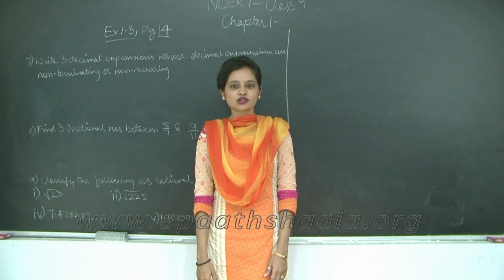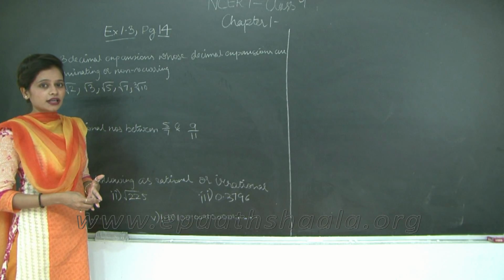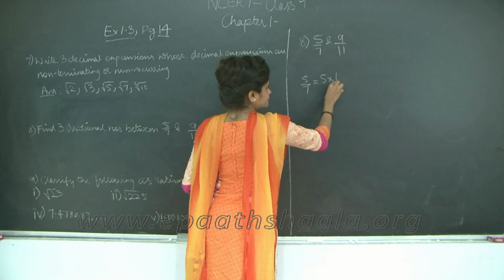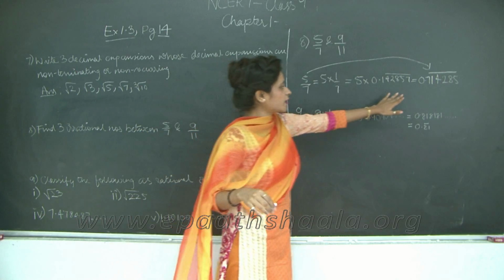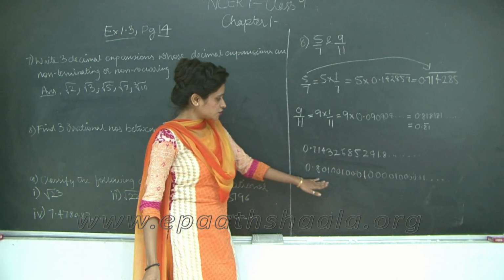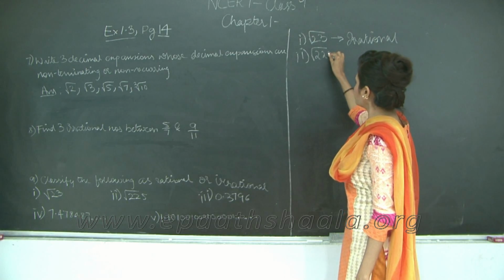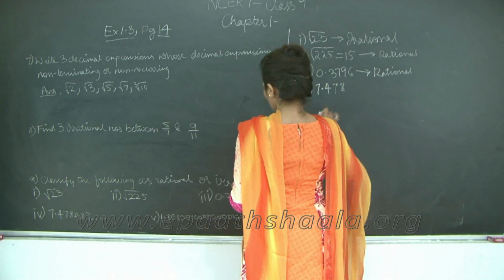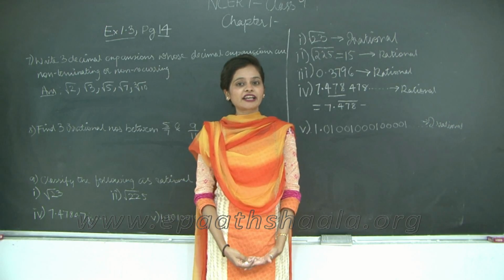CBSE l CLASS 9 l MATHS l CHAPTER 1 l NUMBER SYSTEM l Exe 1.3 Que 7 to 9 l Page 14 l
NCERT l CBSE l CLASS 9 l MATHS l CHAPTER 1 l NUMBER SYSTEM l Exe 1.3 Que 7 - 9 l Page 14 l This video solve the mentioned questions by explaining Decimal expansion of terminating, non terminaing and recurring expressions. It also explains how to check whether the given  number is rational or irrational.